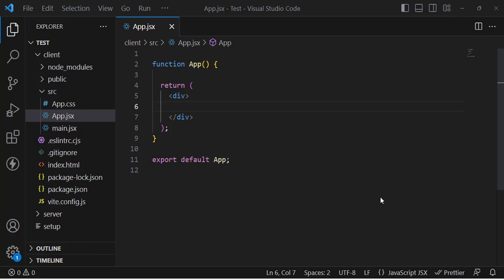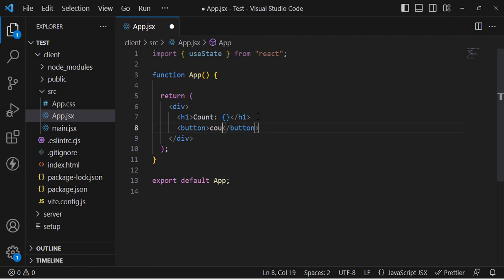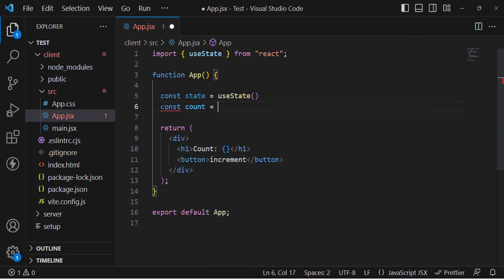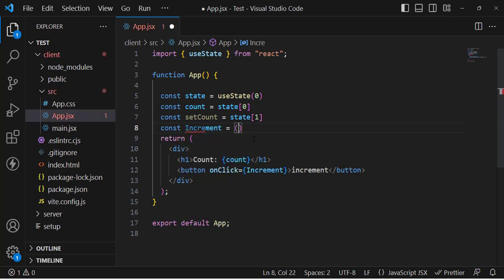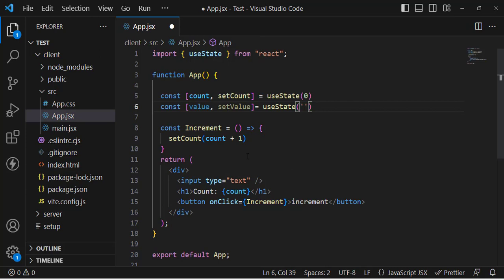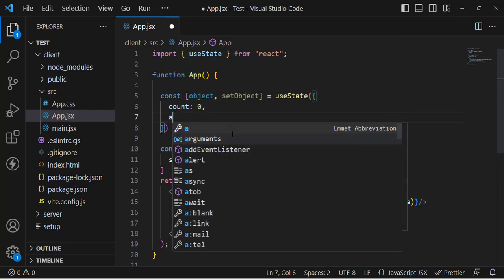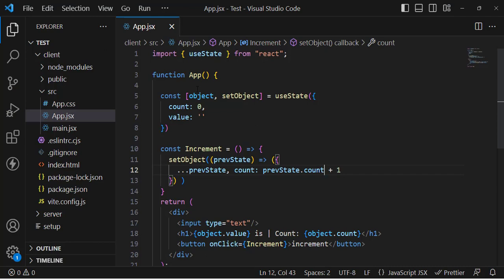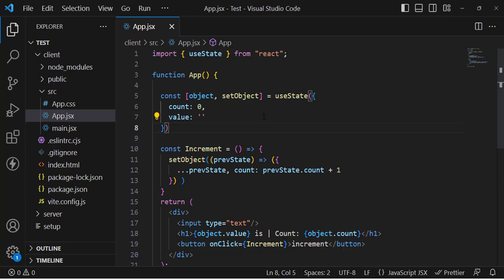All about useState Hook in 8 Minutes | Deep Understanding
In this video you will learn all about useState hook in 8 minutes. We will explore all the concepts about usestate hook. It is deep dive to the concept video.